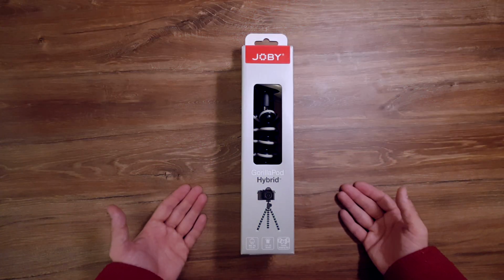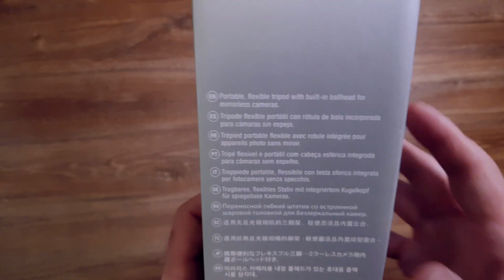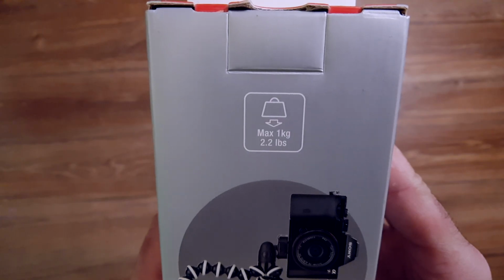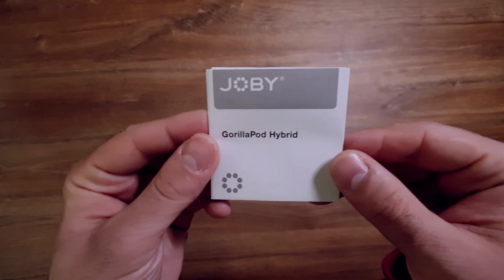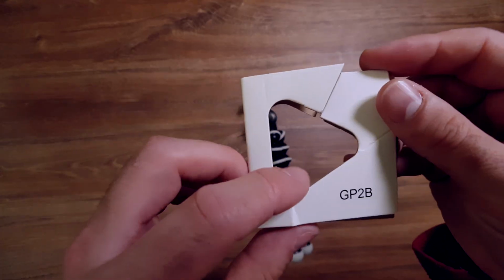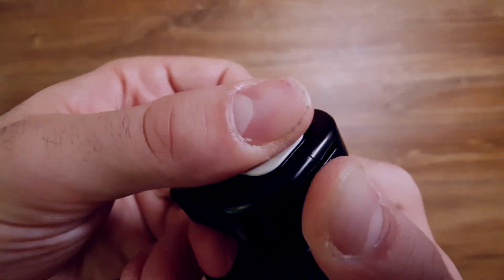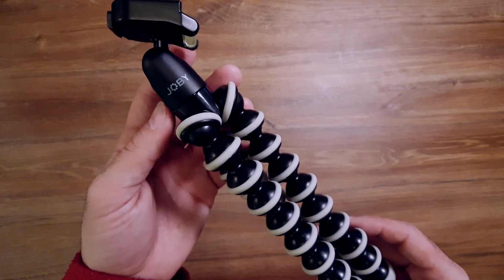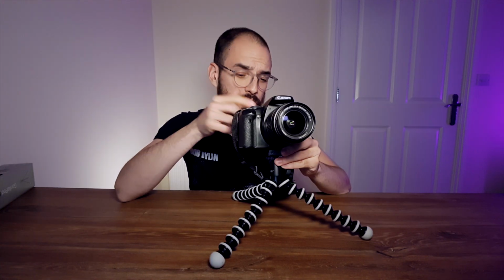Joby Gorillapod Hybrid Unboxing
Unboxing the new Joby Gorillapod Hybrid. A full review and unboxing of this Joby Gorillapod. This model from Joby, the Joby Gorillapod Hybrid is a small and compact device. This is a first impression and the tripod review of this Gorillapod.

⭕ LENS:
Wide Angle:
Anamorphic:
FishEye:
⭕ CAMERAS:
Second Camera
⭕ KEY LIGHT:
Front Lights
⭕ FILTERS AND ADAPTER:
ND Filter
⭕ MICROPHONE:

AUDIO
⏩ VIDEOS: shorturl.at/FHKR9

⭕ Best Earbuds

➡️ Protective Gear:
⏩ VIDEOS: shorturl.at/bgoN2

⭕ My Favourite Protective Gear:
✅ CODE: MPKX10

⭕ GLOVES:
✅ CODE: MADpack